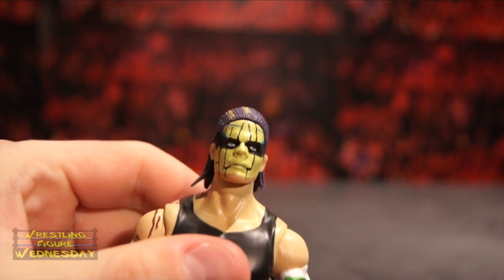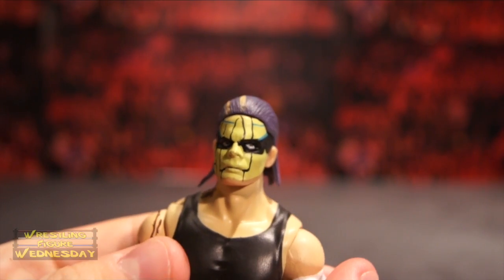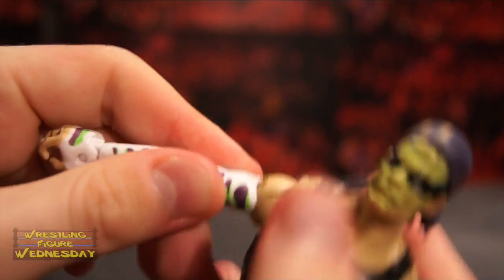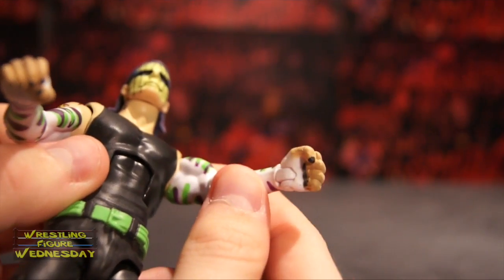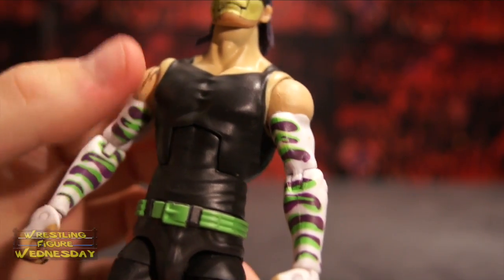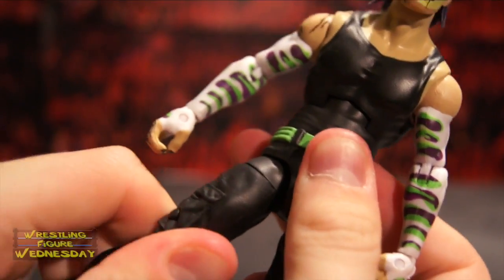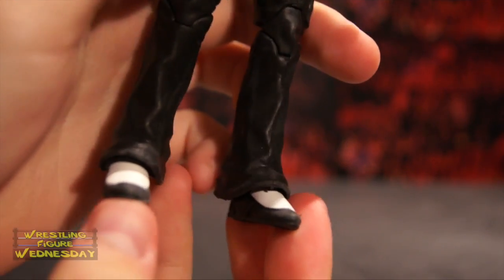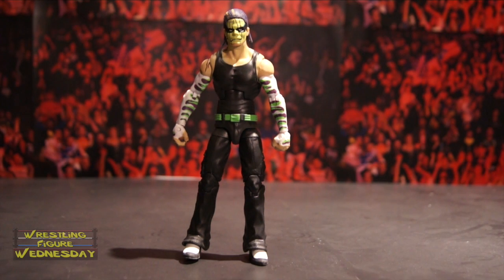Wrestling Figure Wednesday EXCLUSIVE: WWE Elite 1 Prototype - Jeff Hardy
Wrestling Figure Wednesday gives toy collectors the opportunity to see old and new wrestling action figures reviewed before their eyes in great detail!